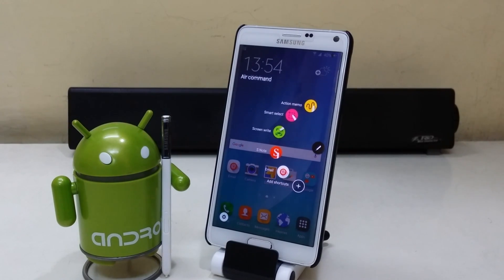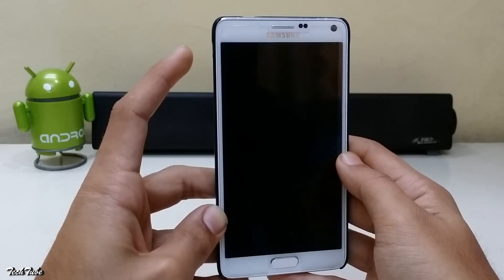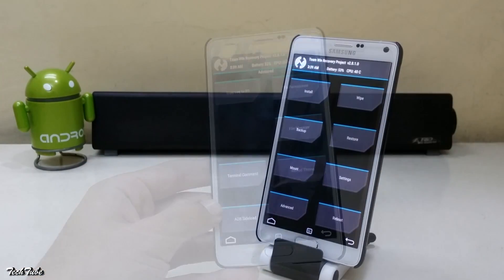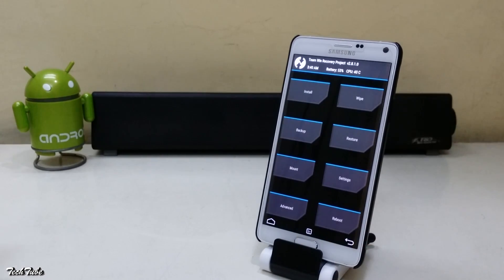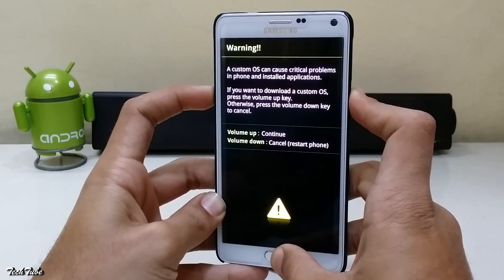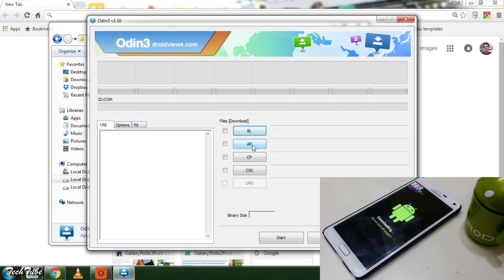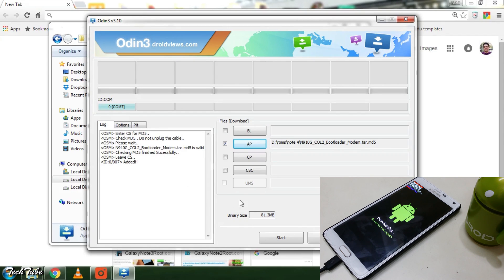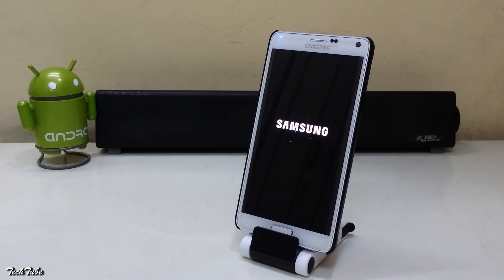Install Samsung Galaxy Note 5 Rom on Note 4 !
Install Samsung Galaxy Note 5 Rom on Note 4 By Tech Tube !!
(Note 5 Features on Note 4)